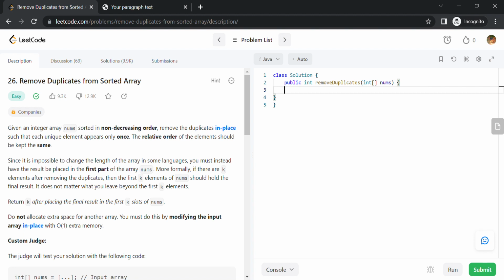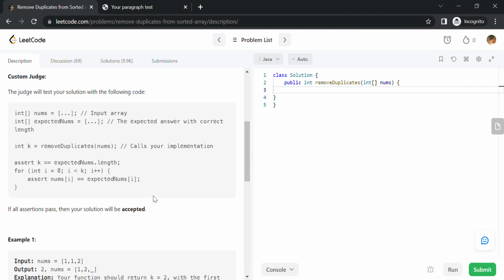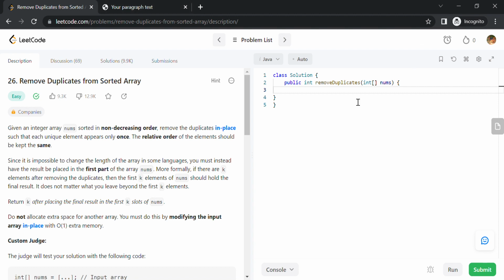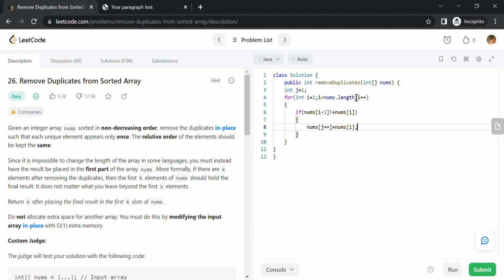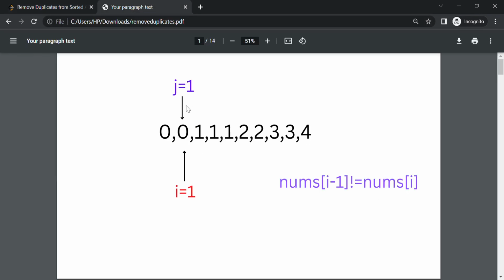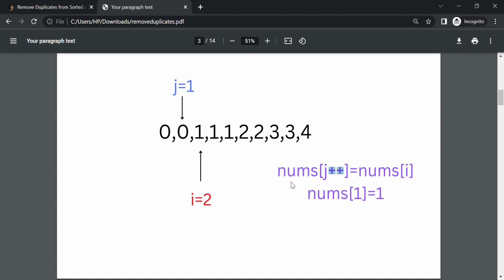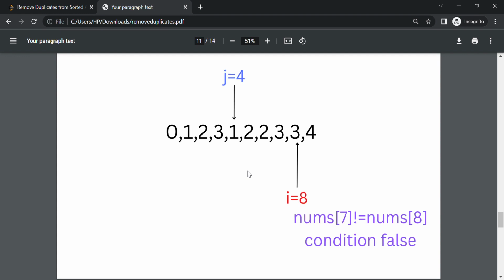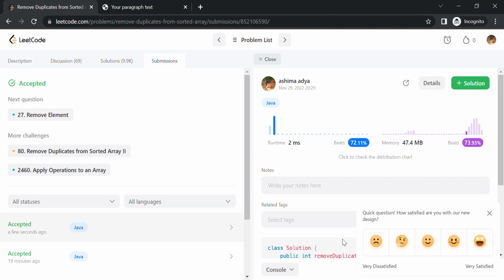LeetCode 26|Remove Duplicates from Sorted Array (Java Solution)|Optimal |Two Pointer Approach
Remove Duplicates from Sorted Array coding solution with example. Leet code easy question.
This question is asked in many interview questions by Facebook, Microsoft, Amazon and others